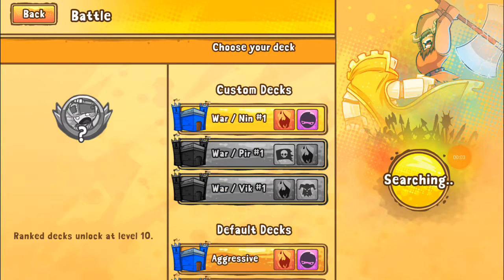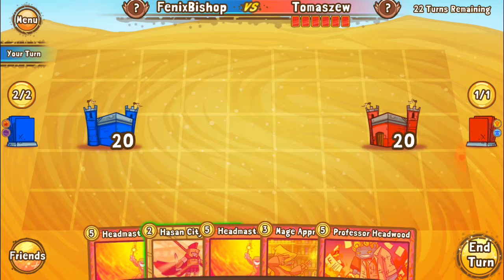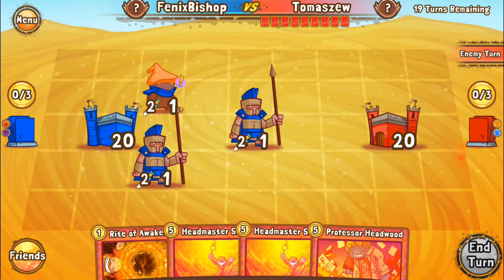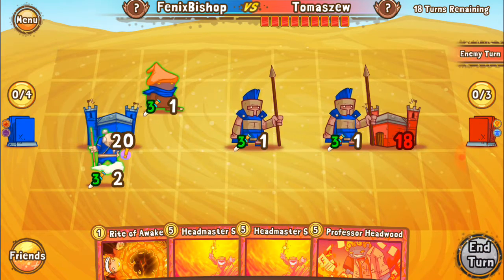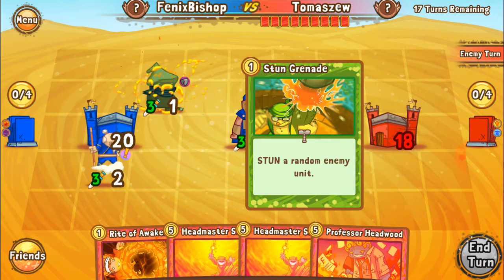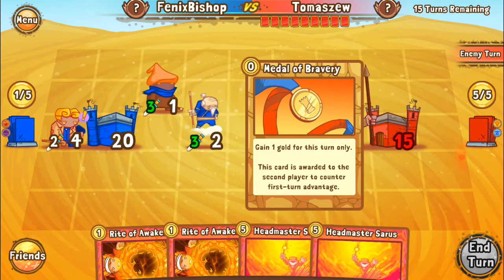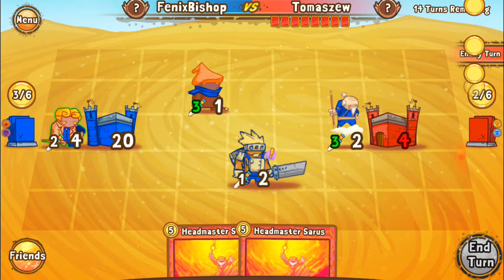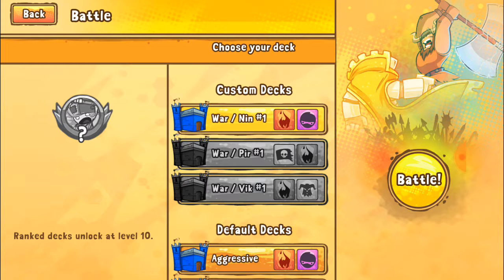Cards and Castles Battle #11 Awaken Deck Online Gameplay! Gaming With Banana!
Cards and Castles is a strategic card game that is for free on the google play store!  It is played on a tiled board with endless deck building combinations by building a 50 card deck with spells, units, buildings, and trap cards.   Its a simple yet super fun and addicting game to play i recommend it highly to anyone of all ages!  The game developers have made it quite simple to get new cards through free packs, quest rewards and level up packs! You can also disenchant cards and craft any other cards which ensures you dont have to pay to win here!
In this video i am using my awaken deck that is dual colored (red/purple) warlocks and ninjas.
Gaming with Banana is featuring this game and its online gameplay as i make small changes to the deck and work my way up the ranking.
A special mention to the Real Batman in my liked videos section, he will make you laugh and smile through jokes and singing please check him out!
Thank you for viewing this video, remember... keep it ripe! Banana Out!